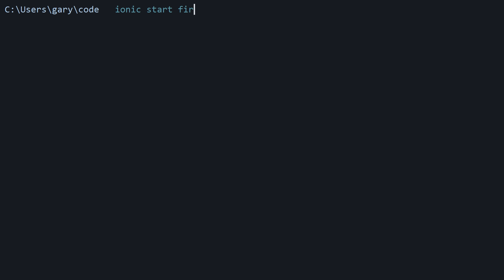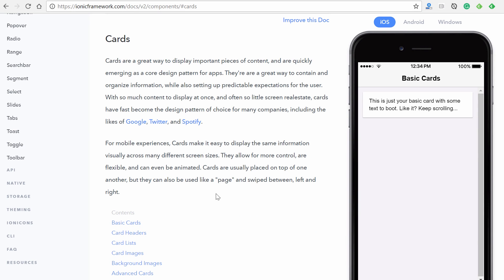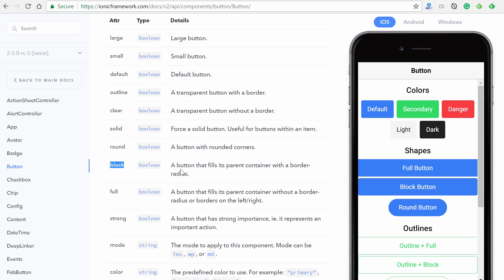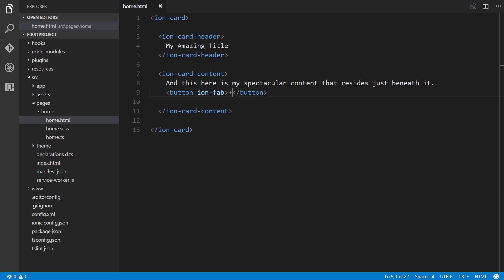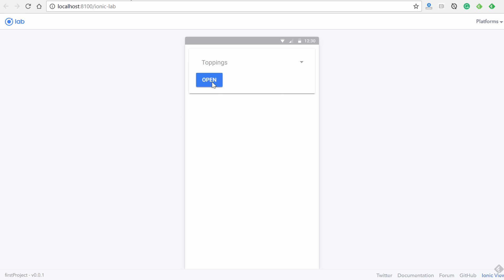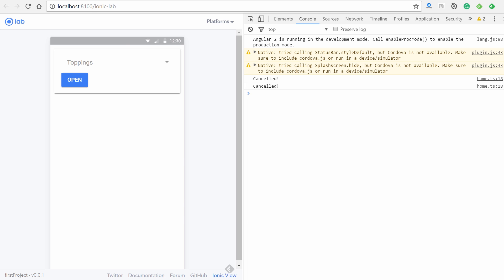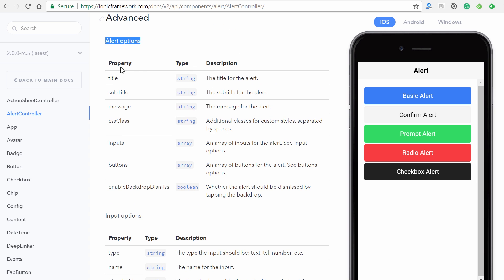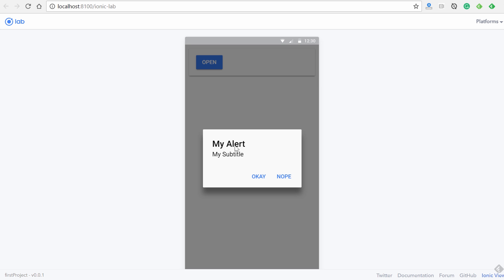Understanding Ionic 2 Components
Learn how to use Ionic 2 components by understanding the documentation and API.